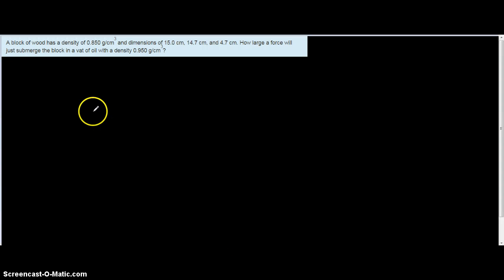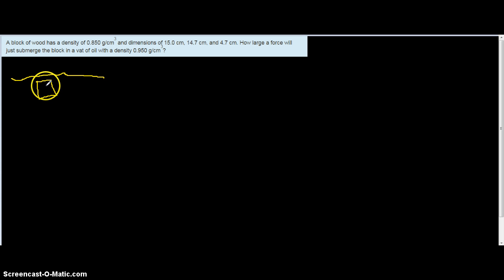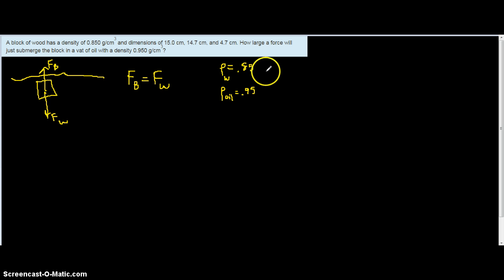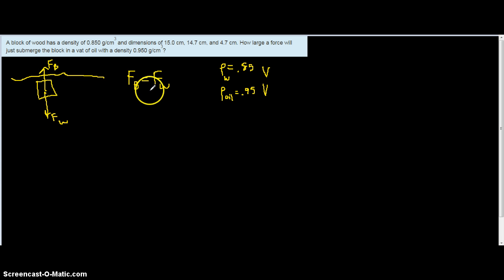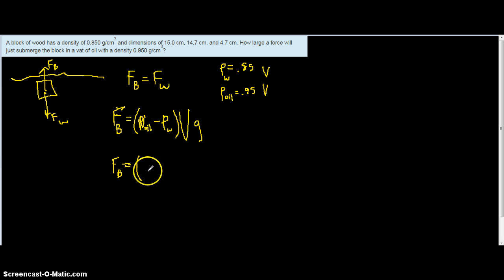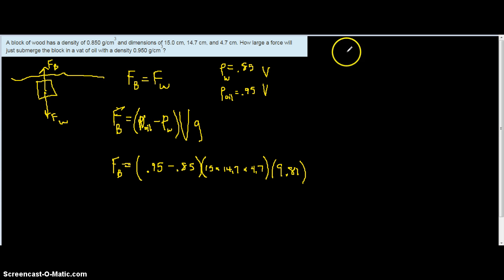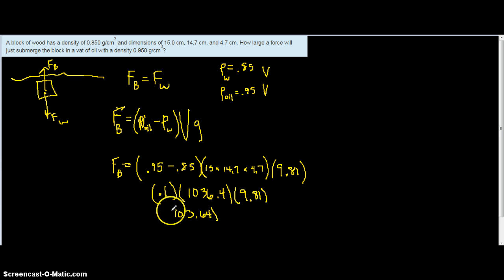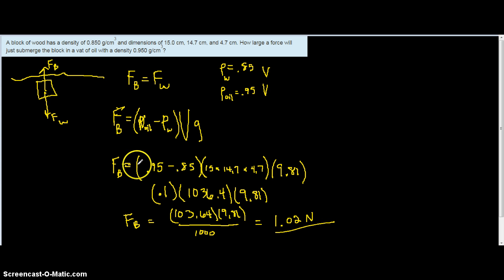Density Buoyant Force Problem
A block of wood has a density of 0.850 g/cm3 and dimensions of 15.0 cm, 14.7 cm, and 4.7 cm. How large a force will just submerge the block in a vat of oil with a density 0.950 g/cm3?